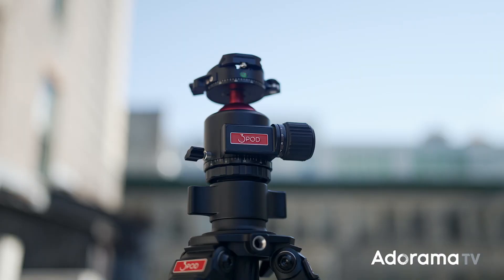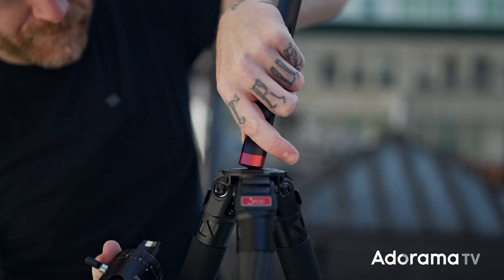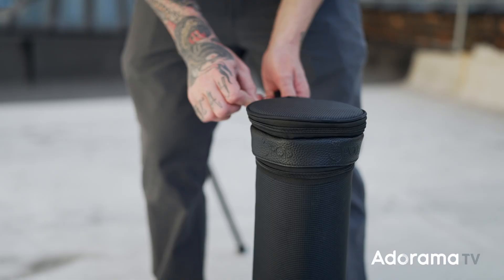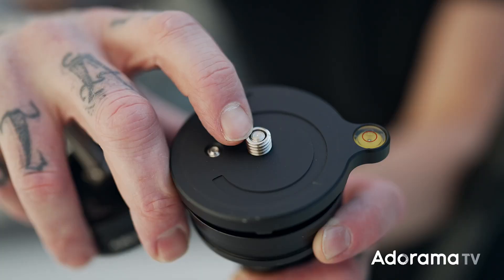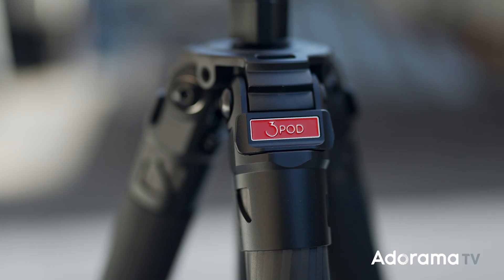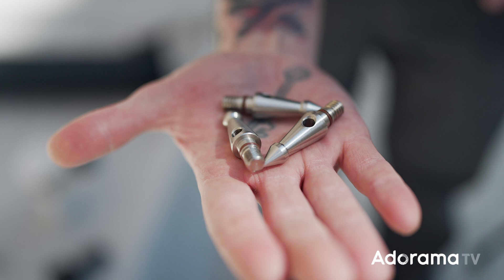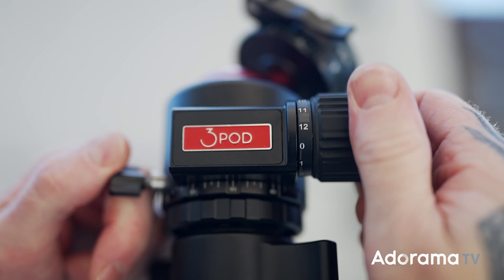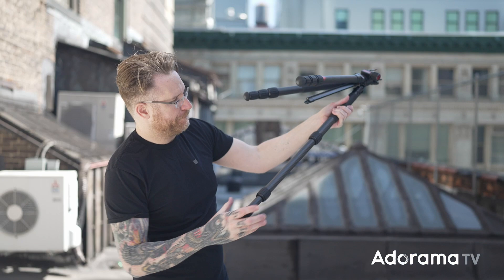3Pod Everest Series Tripods | Hands on with Seth Miranda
Announcing the all-new 3Pod Everest Series Tripods, a quick-release tripod system that can withstand the extremities of daily use. These tripods give you features that do not restrict your mobility as they are compact and durable for on-the-move shoots with payloads of 33 lbs for the Everest T3 and 55 lbs for the Everest T5.

Key Features:
► Patented magnetic leg angle lock
► Double twist locking leg mechanisms
► Detachable center column
► Interchangeable Center Column to Half bowl video adapter leveling plate
► Anti-Corrosion dust proof design and cold weather resistant
► Intelligent Rebound Angle Adjustor System
► 3/8” and ¼” taps
► CNC machined 6061 Aluminum (Aircraft-Grade Aluminum)
► Abrasion-resistant 10 layered Carbon Fiber leg construction

Key Features:
► Double twist locking on the legs
► Can be used without the center column with 3 variable leg angles of 24, 55, and 81

✘ 3Pod Everest H2 Ball Head with Arca-Type Quick Release and Lever-Release Clamp - 33Lbs capacity

✘ 3Pod Everest H4 Ball Head With Arca-Type Quick Release and Lever-Release Clamp 55Lbs Capacity

→ Article:
3Pod Everest T3 & T5 Carbon Fiber Tripods: Hands-On Review

Seth Miranda's career in photography has been as unique as his images. Having publications under his belt at age 15, he sculpted his lighting technique day and night in the fast-action world of BMX and skateboarding. With experience running the spectrum of all formats of film, experimental/older forgotten processes all the way to today's digital medium, his versatile style has been featured in DigBMX, RideBMX, Juxtapoz, Make-Up Artist magazine, and Transworld media publications, as well as, billboard and print ads for agencies such as Deutsch. He has assisted legendary Photographers including Joe McNally on set and has also been featured in galleries covering subjects such as punk and alternative lifestyles.

Seth has brought his skill set and experience to the studio to masterfully capture every vision and concept thrown at his lens by the Special Effects MakeUp artists in attendance having worked for MUD MakeUp Designory, MakeUp For Ever, MakeUp Artist Magazine, IMATS, and many more facets of the industry. In his quest for mastery, Seth has also pushed his cinema still-style docudrama images outside the realm of photography and into other mediums such as stenciling, resin cast, and screen printing. Today Seth Miranda is a content producer, host, educator, and tech for Adorama and their various platforms.

CHAPTERS:
00:00 - Introducing 3Pod Everest Series Tripods
00:32 - 3Pod Everest Series Tripod Center Column
00:52 - 3Pod Everest Series Tripod Maximum Height
01:23 - 3Pod Everest Series Tripod Adapter 3/8 and 1/4
01:51 - 3Pod Everest Series Tripod Flexible Legs
02:18 - 3Pod Everest Series Tripod Extra Weight
02:53 - 3Pod Everest Series Tripod Payload
03:01 - 3Pod Everest Series Tripod Head Options
03:29 - 3Pod Everest Series Tripod Arca Swiss Plate
03:42 - 3Pod Everest Series Tripod Wrap Up

DJI Mic 2-Person Digital Wireless Microphone System/Recorder w/ Lavalier Mic